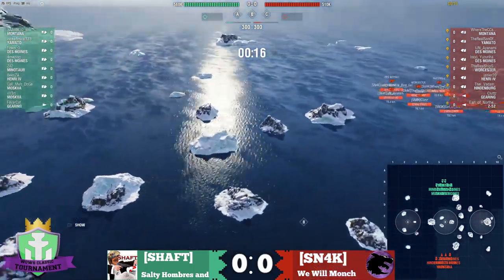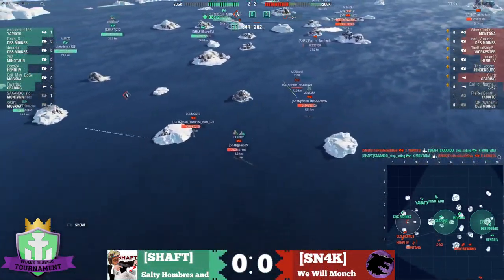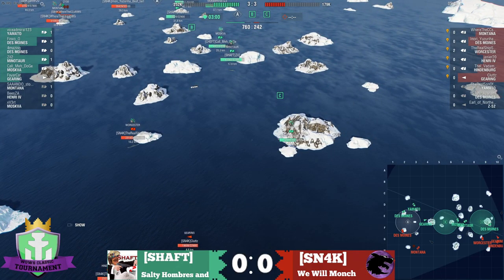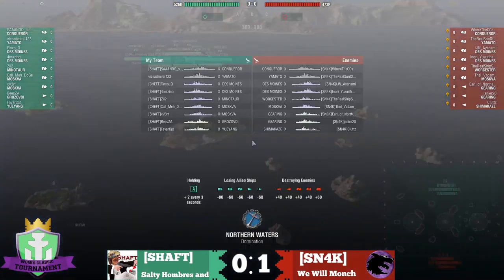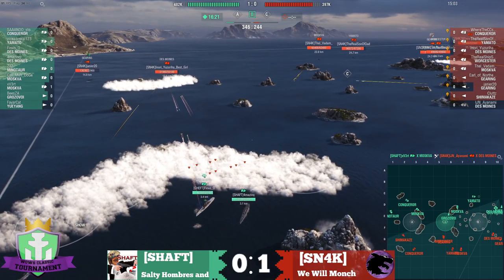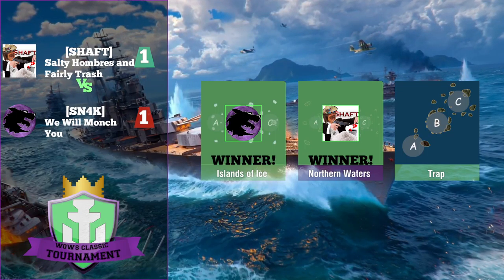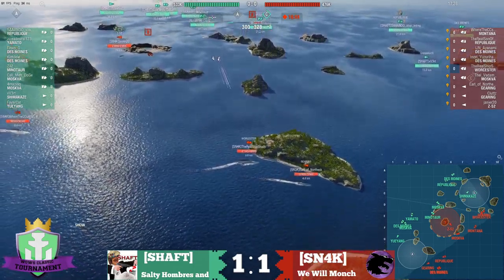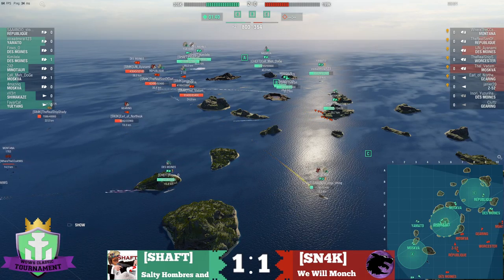[SHAFT] vs [SN4K] - Group Stage (WoWs Classic Season 3)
WOWS Classic Season 3 Info can be found